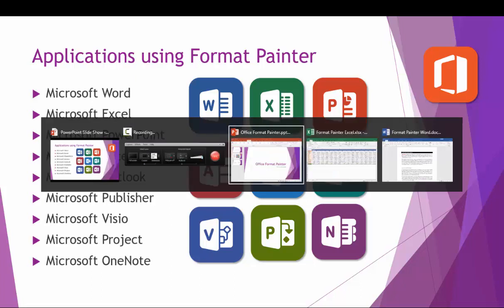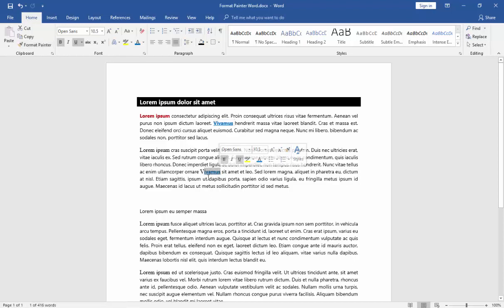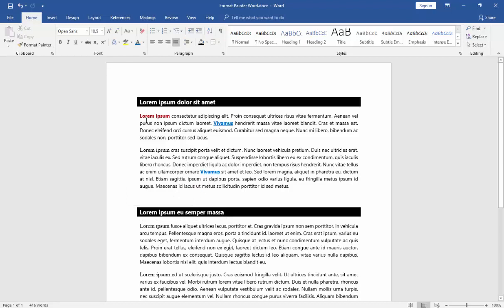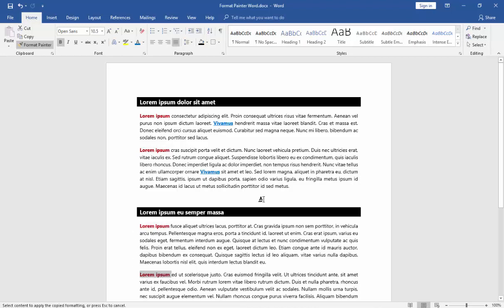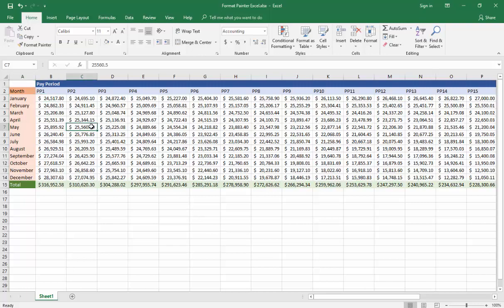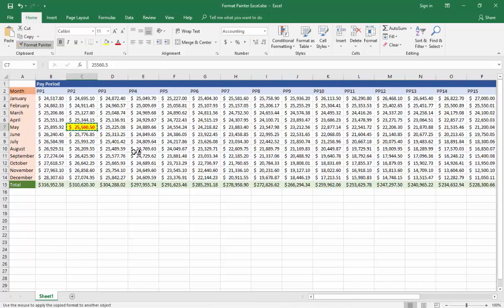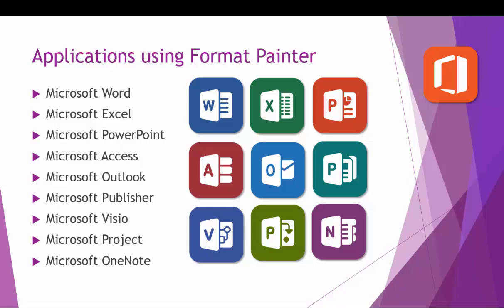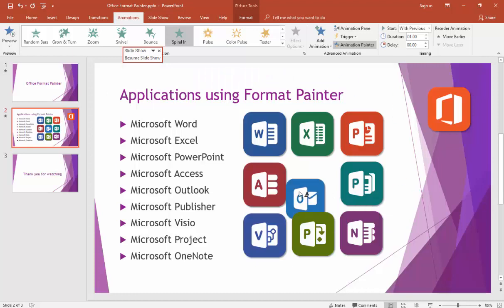Office Format Painter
Shows how to use the Microsoft Office Format Painter